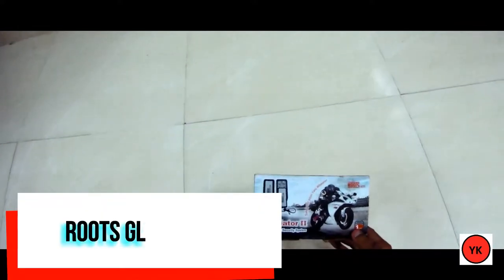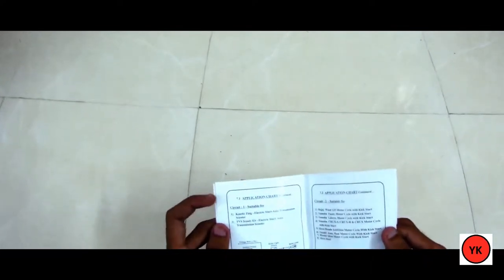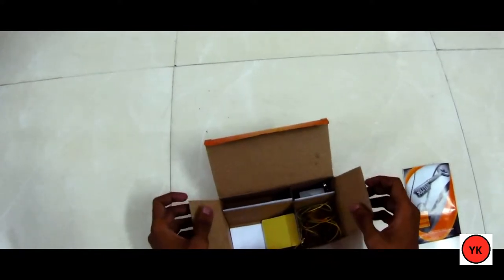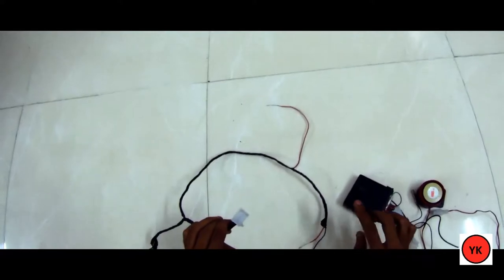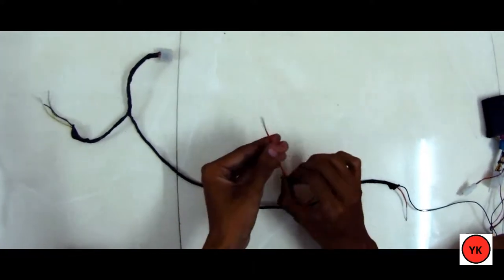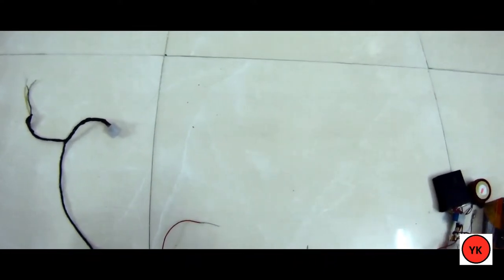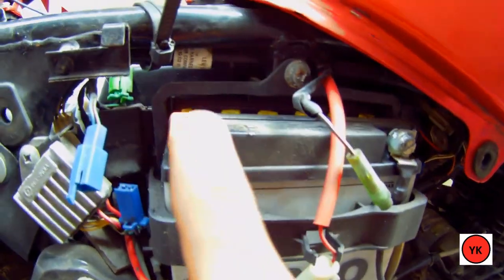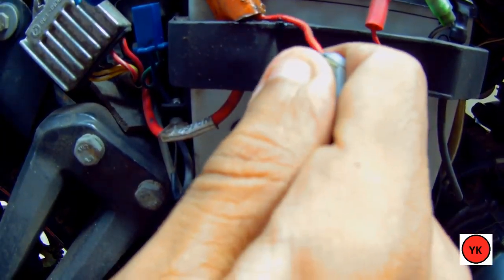How to install alarm motorcycle, Roots Gladiator 2, Unboxing, video tutorial, DIY, ApacheRTR160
Hello Friends!

This video will help you with how to go about installing an alarm kit (anti-theft system ) on your Apache 160 or 180 or 180 ABS. It's totally easy and can be done at your home itself!

Do let me know your feedback and suggestions about the video. Do post your comments below if you find any diffculties in installing this motorcycle remote alarm system.

Link to buy Roots Gladiator 2

Do watch similar videos on Apache rtr 160 like installing two wheeler security system by Autocop and Thie, installing anti theft alarm in your motorcycle, installing antitheft alarm in bike. How to install anti theft alarm in scooters and motorcycle within 5 minutes. installing of antitheft alarm system in all kinds of scooty and how to install central locking for motorcycle